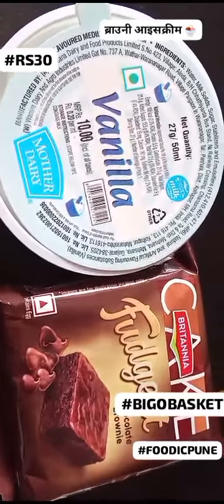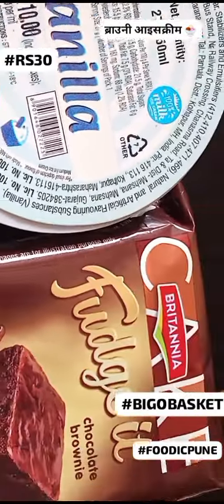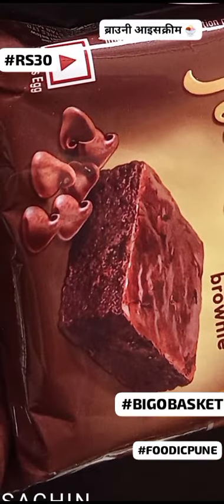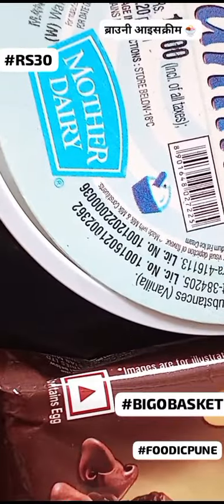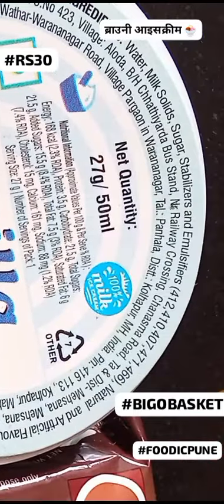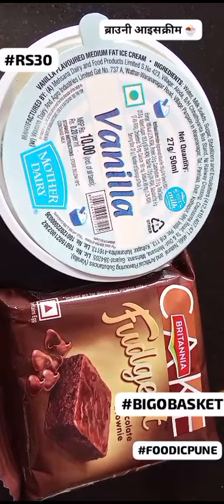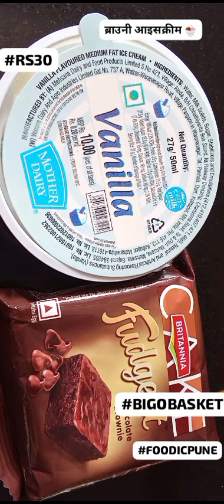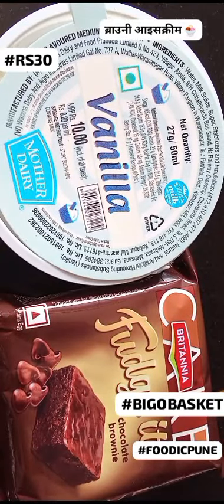Mother dairy vanilla ice cream + Britannia Chocolate browine Chocolate browine ice cream RS 30 only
Video from Salesachin

राम आ गए आज  वेनिला आइसक्रीम के साथ चॉकलेट ब्राउनी का आनंद लेंगे🌈🍨🌄

Beat the Heat with a Chilled Chocolate Bliss: Vanilla & Brownie Remix!

Forget fancy desserts and pre-heated ovens – there's a simpler, cooler way to satisfy your sweet tooth this summer. We're talking about a chilled chocolate remix starring two budget-friendly heroes: Mother Dairy Vanilla Cup (just ₹10  and Britannia Choco Brownie Pack ₹20

Imagine this

Rich, dark chocolate brownies from Britannia, their fudgy goodness ready to melt on your tongue.
Creamy, smooth vanilla ice cream from Mother Dairy, its cool embrace perfectly balancing the brownie's warmth.
Each bite a symphony of contrasting textures and flavors the soft brownie yielding to the firm ice cream, the intense chocolate mingling with the delicate vanilla.

It's simple, affordable, and utterly No baking required, just grab your ingredients and get creative!

Here's how to rock your Chilled Chocolate Bliss

1)Unleash the Brownie:Break the Britannia brownies into bite-sized chunks. The messier, the merrier!
2) Scoop & Swirl Top your glass or bowl with scoops of Mother Dairy vanilla ice cream. Don't be shy, pile it high!
3)Choco Avalanche:** Generously sprinkle the brownie chunks over the ice cream. Let the chocolate rain down!
4)Spoon & Savor:Dig in and enjoy the chilled perfection. Each mouthful a mix of warm and cold, creamy and fudgy, sweet and satisfying.

Take your Chilled Chocolate Bliss to the next level

Drizzle melted chocolate sauce over your creation.
 Add chopped nuts or fresh berries for a textural crunch.
Make it a sundae party! Top with whipped cream and sprinkles.

Spread the word, share your pics, and tag ChilledChocolateBliss! Show everyone that delicious doesn't have to be expensive or complicated. Get your hands dirty, embrace the chilled chill, and let the chocolatey goodness take over!
BIGOBASKET BEST 1 TOP 1 NEAR YOU